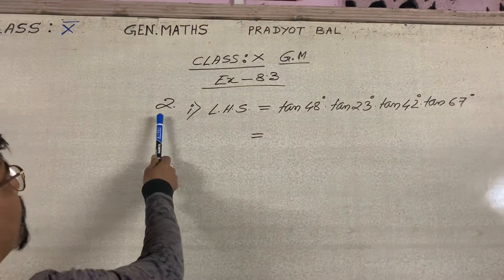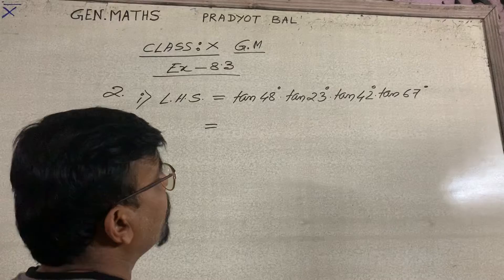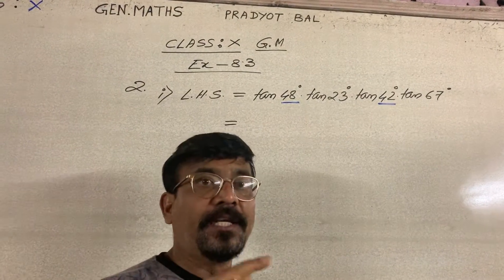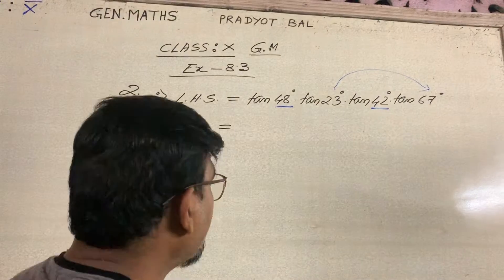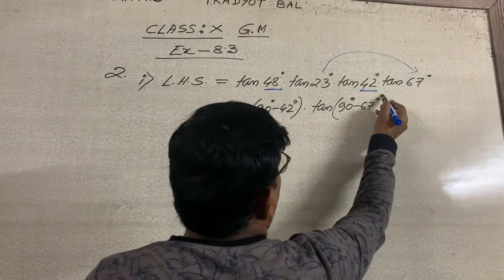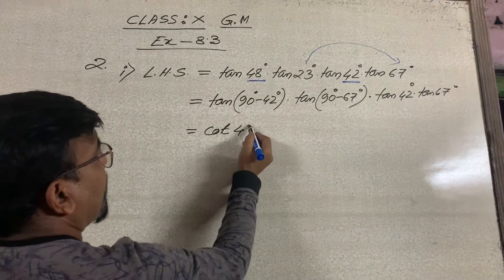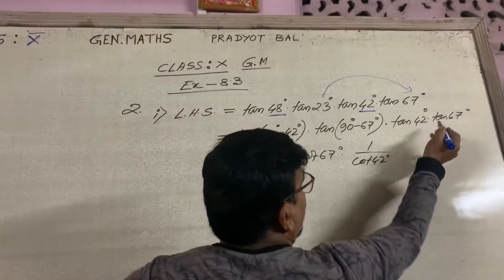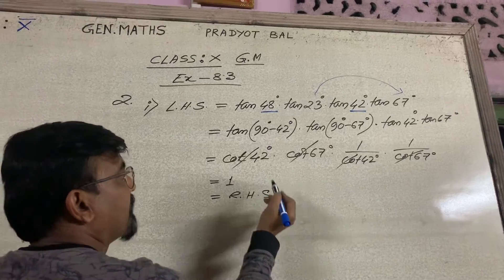X : G.Maths : 8.3 : Eng med.